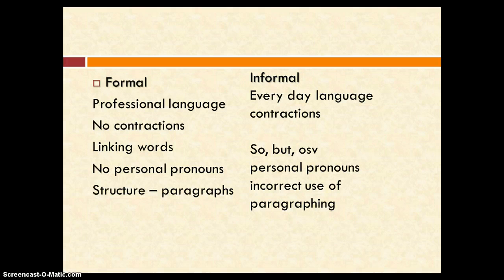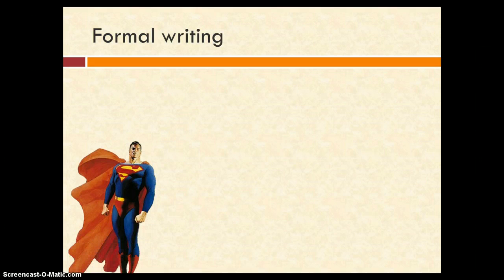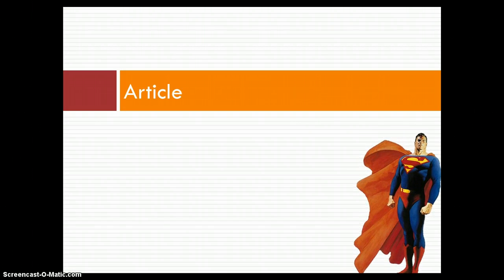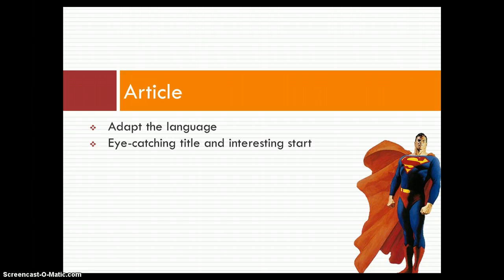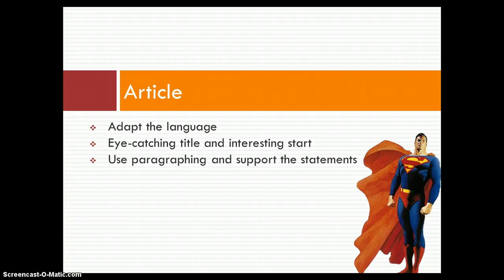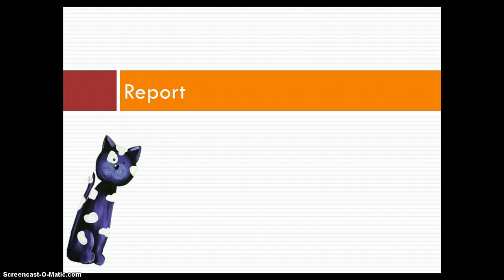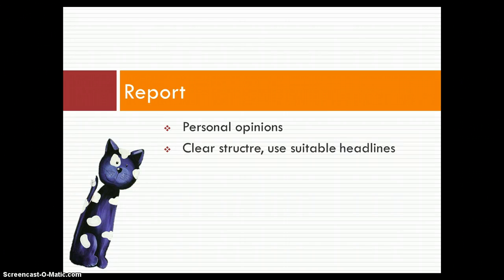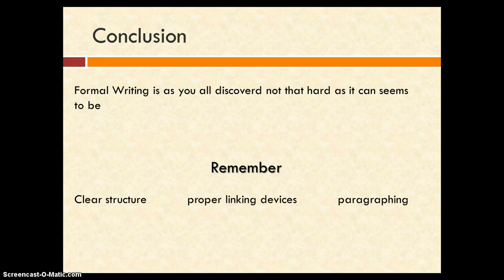Video lecture sofia n and miranda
how to write formal